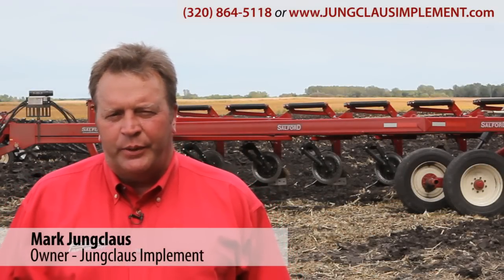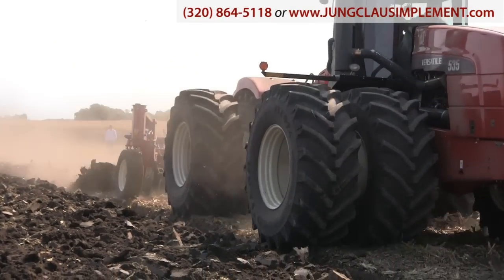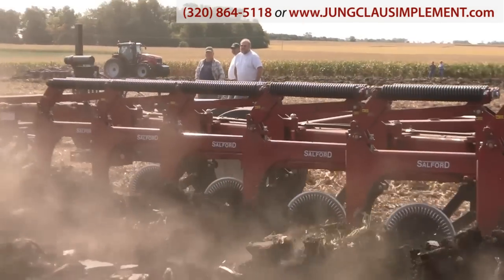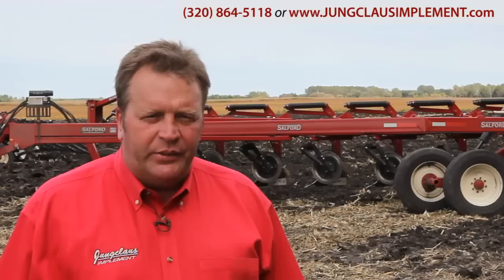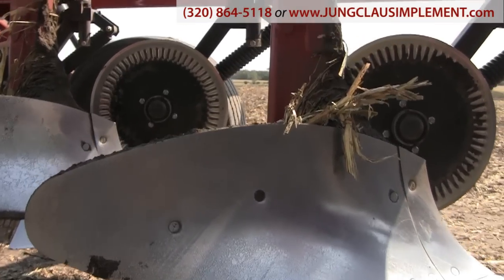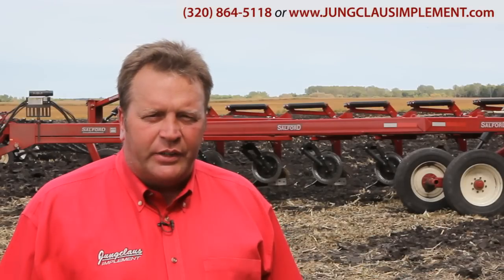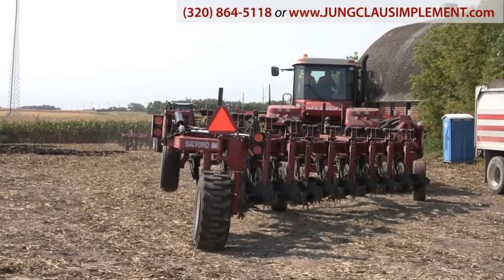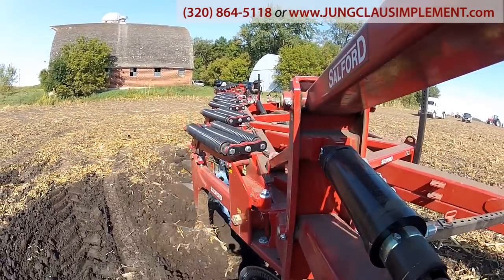Salford 10 Bottom Plow and 535 Versatile Tractor Demo - Jungclaus Implement Glencoe, MN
- Here's a short video from our 2nd Annual Salford Plow and Tillage Demonstration Day near Glencoe, MN on September 6th, 2012.  The video showcases the Salford 10 Bottom Moldboard Plow pulled by a 535 Versatile Tractor.  If you're interested in learning more about this plow or tractor, give us a call and tell us you saw it on YouTube!